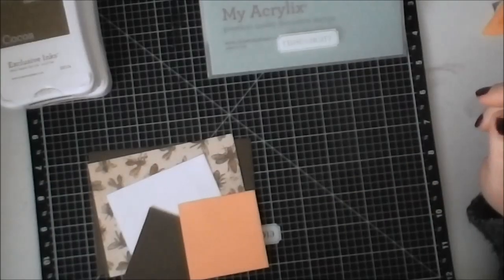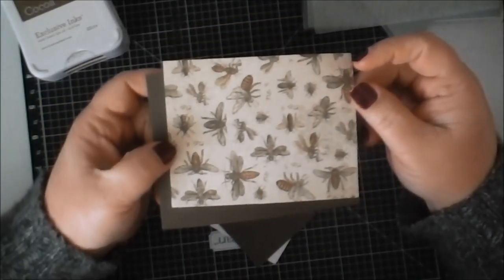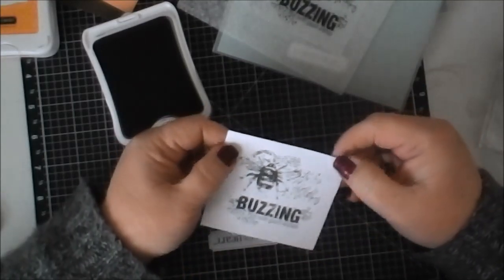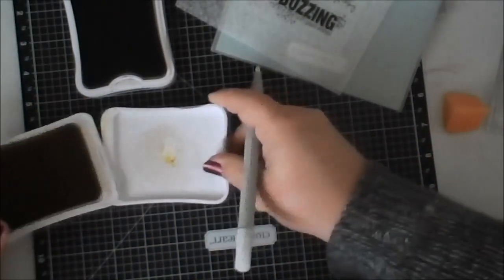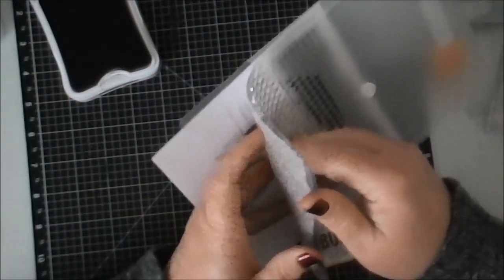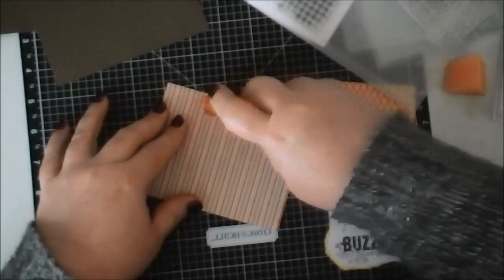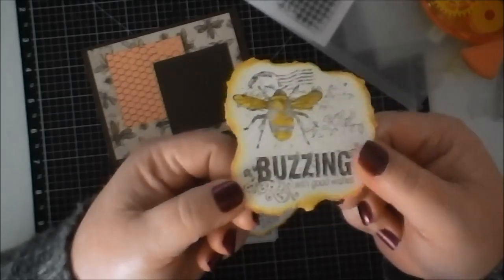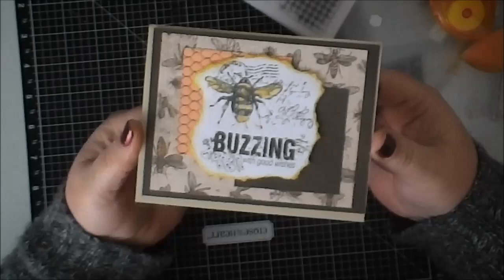BEE CARD WITH BUZZ AND BUMBLE PAPER FROM CLOSE TO MY HEART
This is a quick little card using the super cute paper "buzz and bumble" from close to my heart.